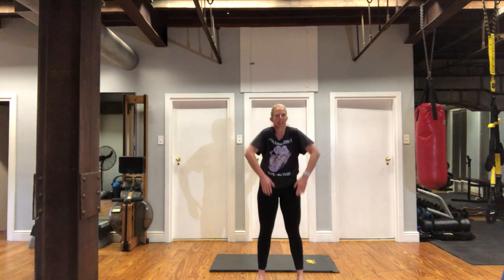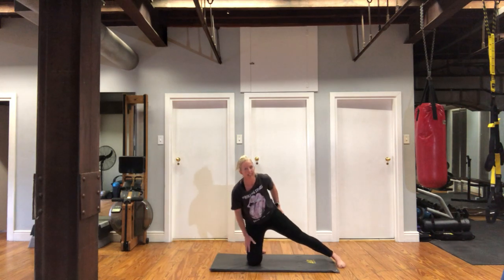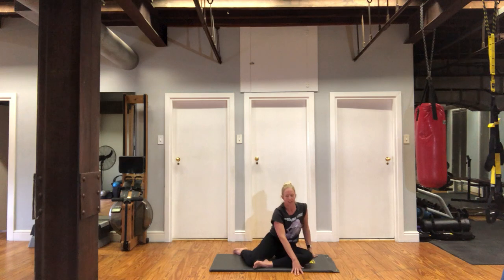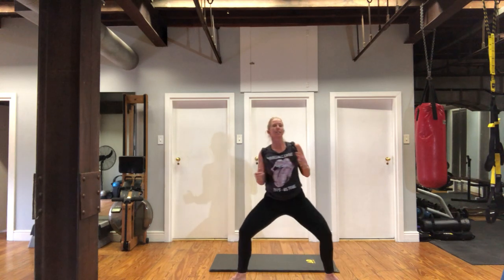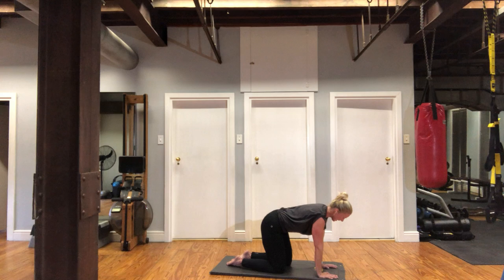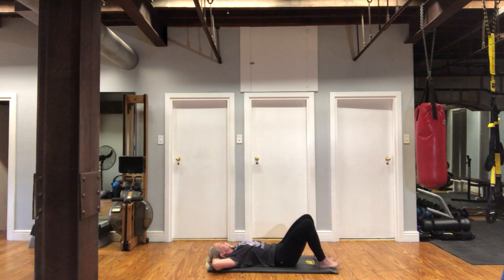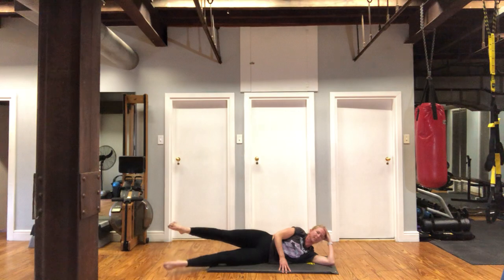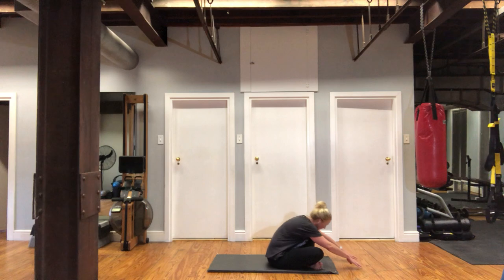Back to basics - Wednesday 2 September